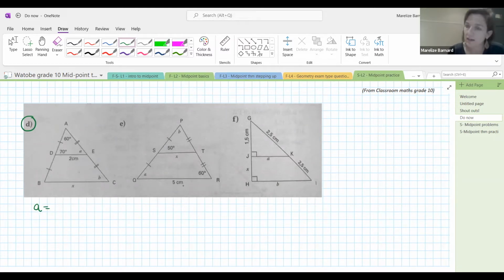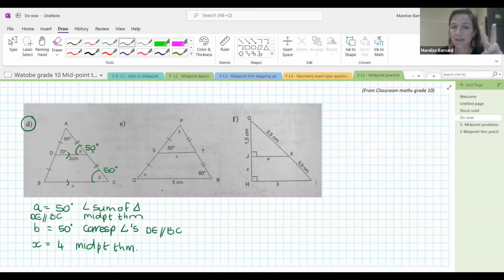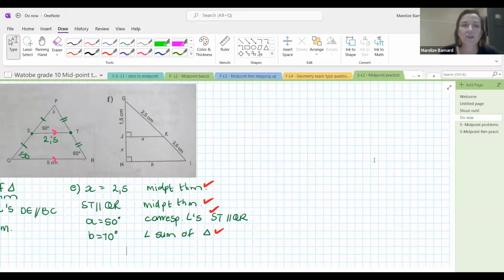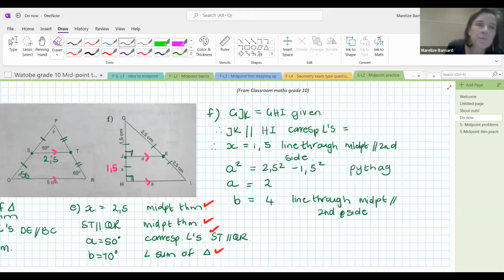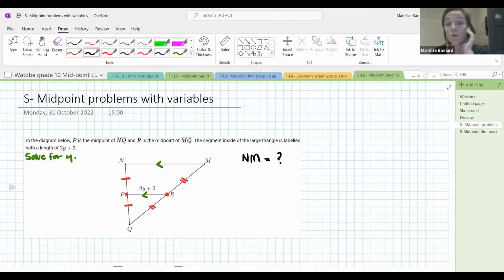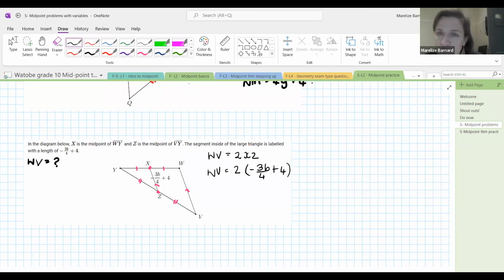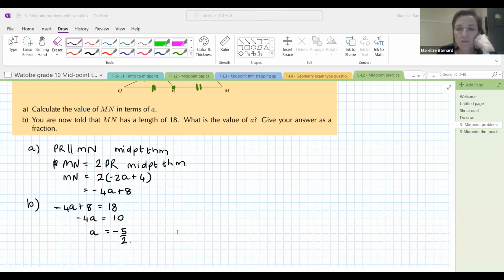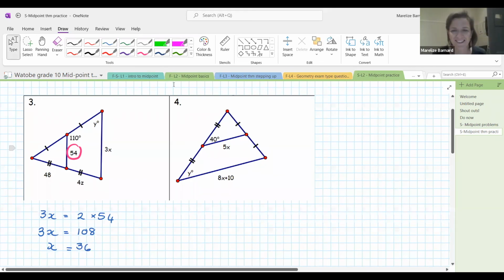Grade 10 - Euclidean Geometry: Midpoint Theorem (midpoint theorem practice questions)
Grade 10 | euclidean geometry | midpoint theorem | triangle | pythagoras | variables |